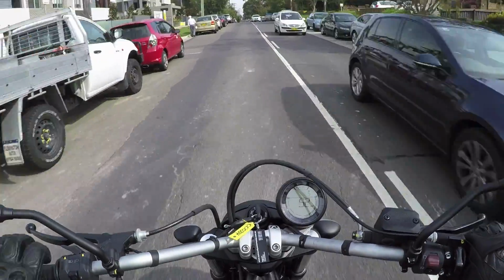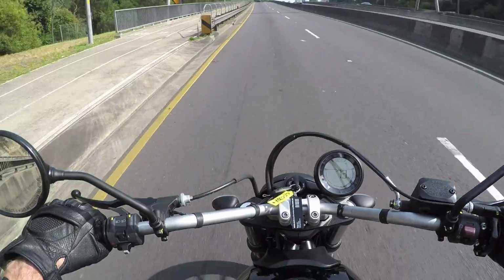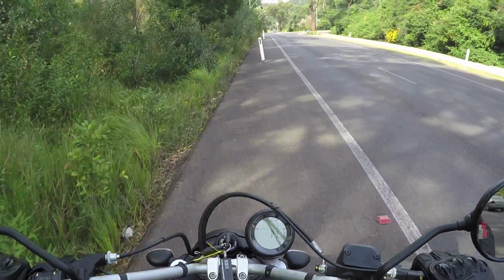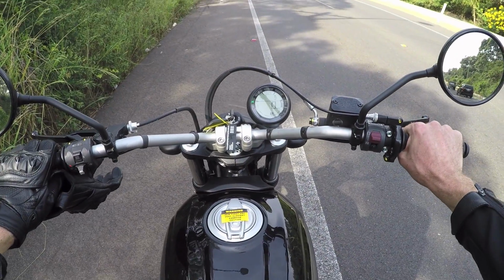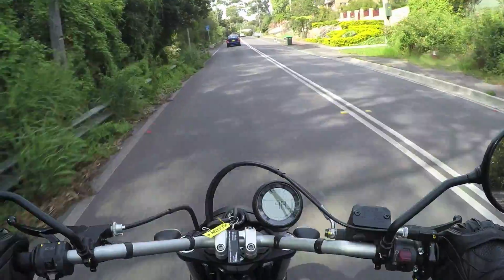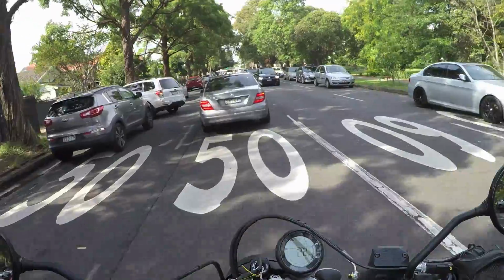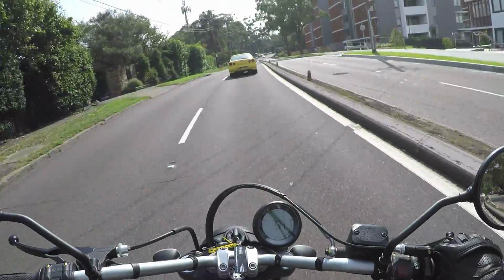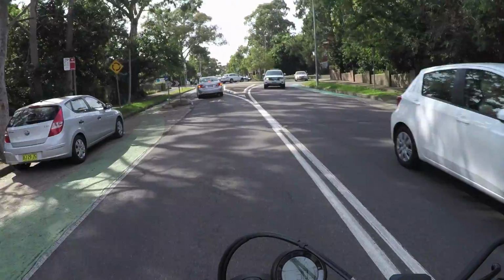Ducati Scrambler Sixty2 Test Ride | The new 400cc Scrambler from Bologna!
I took a short test ride on Ducati's newest addition to the Scrambler fleet - the 400cc Sixty2!

The Scrambler is now Ducati's best selling bike and the Sixty2 opens the market even further by giving brand new riders an option. So is it all show, or a good beginner bike?

Social Media!